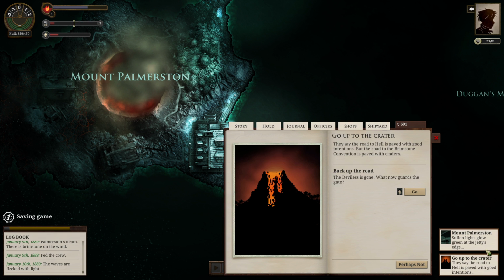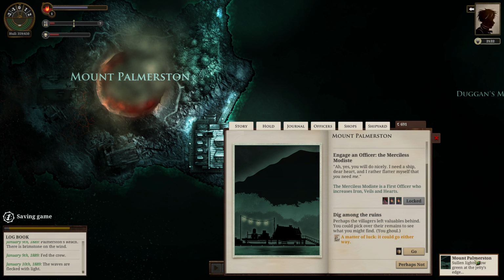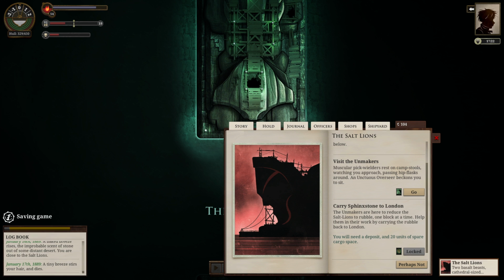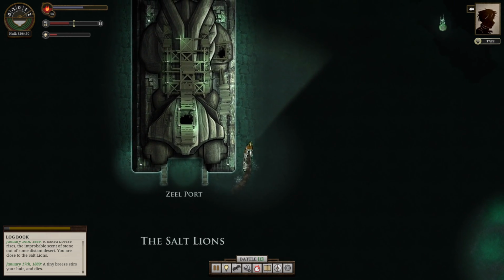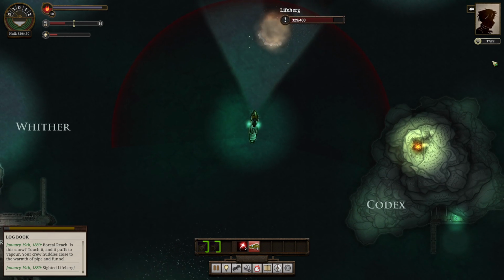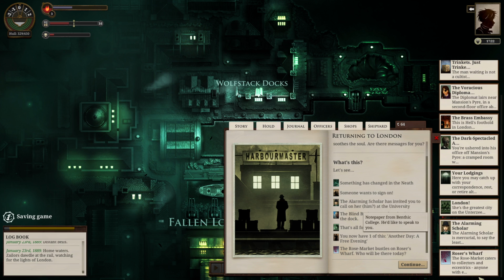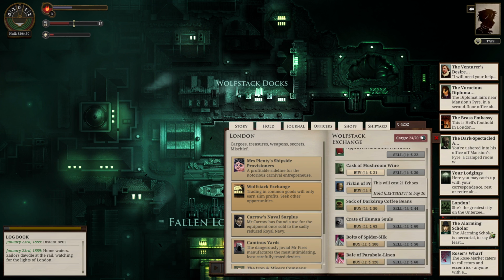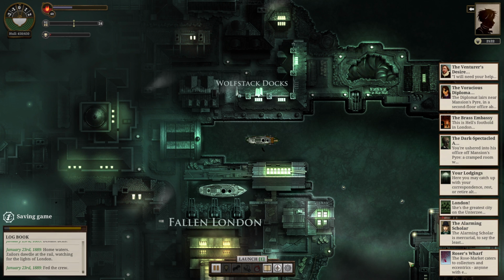🔵 Sunless Sea :: Cage of Roses P2 :: 29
LOSE YOUR MIND. EAT YOUR CREW. DIE. Take the helm of your steamship and set sail for the unknown!